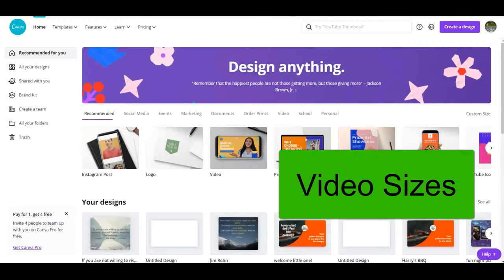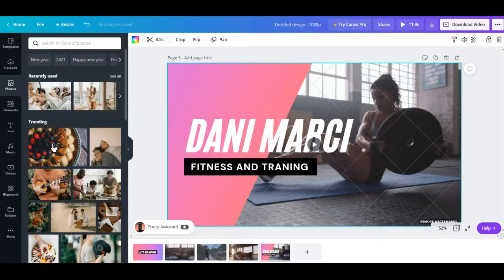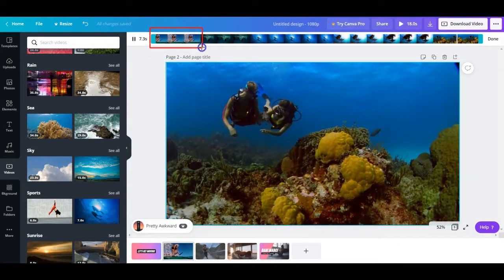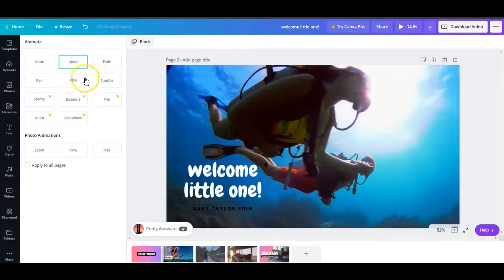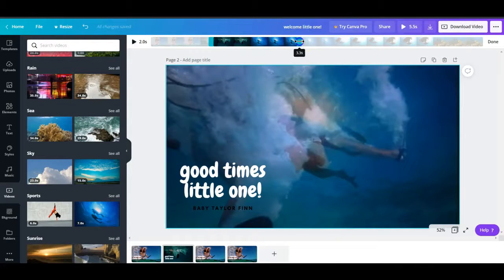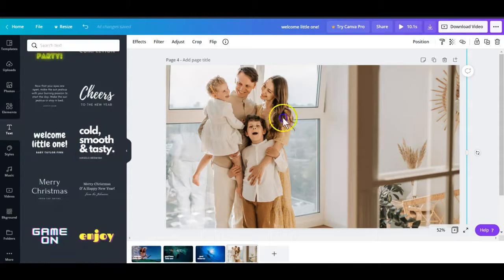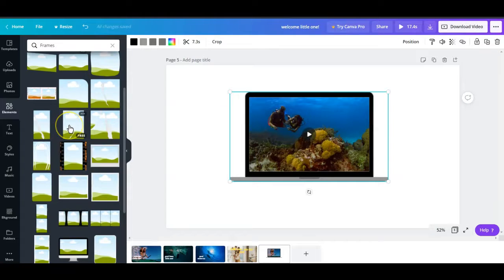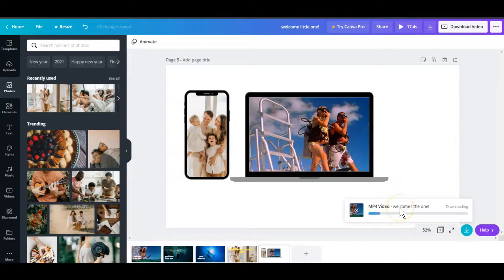How to make or edit videos easily for beginners using Canva for FREE (2021)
Today I will share with you How to Make and Edit a video using Canva (FREE) that is beginner friendly and will get views. This is a full tutorial on how to make a quick video for social media ads or short videos for beginners.

CANVA VIDEO TIMESTAMPS:
0. Canva Video Editor Intro - 0:00
1. How to Select Video Sizes 1:04
2. How to ADD Videos to Canva 1:52
3. How to TRIM Videos with Canva 4:52
4. How to ADD Text 9:00
5. How to Apply Animations in Canva 4:28
6. How To ADD Multiple Clips & Text Boxes Together with Canva 10:40
7. How to ADD Background Music into Canva 14:21
8. How to ADD New Sections 15:45
9. How to ADD Animation using Canva 17:48
9. How to Download Your Video 22:29